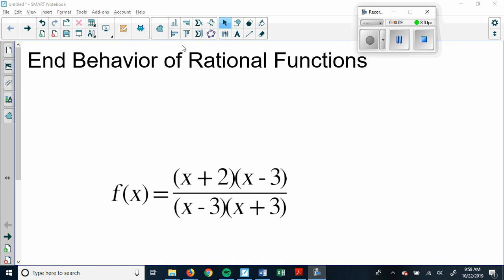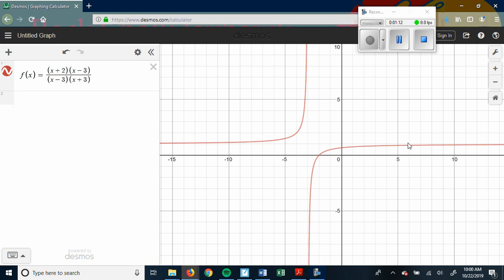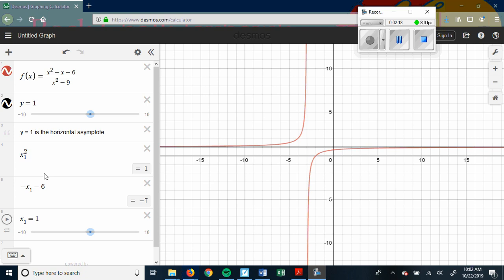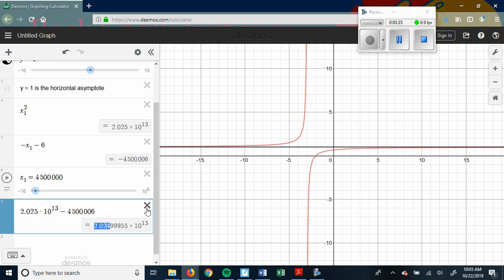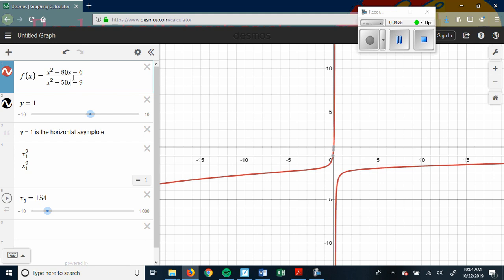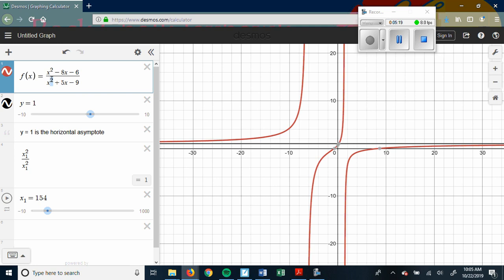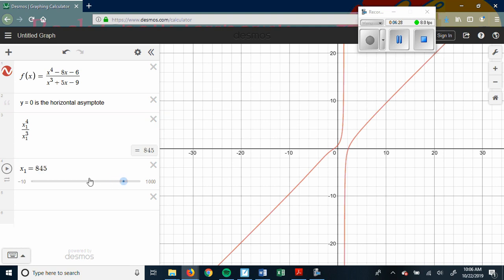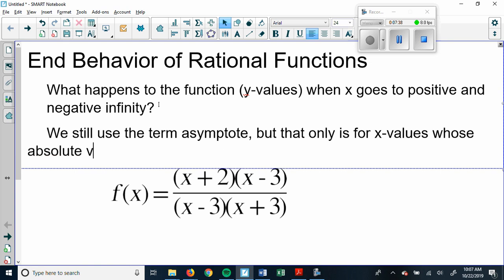End Behavior of Rational Functions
This video shows students how to determine the end behavior of rational functions.